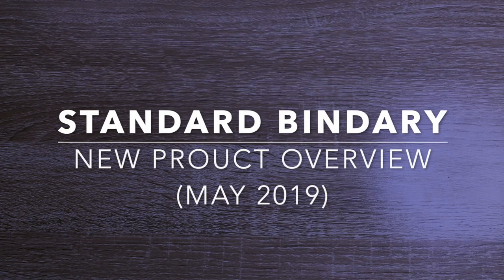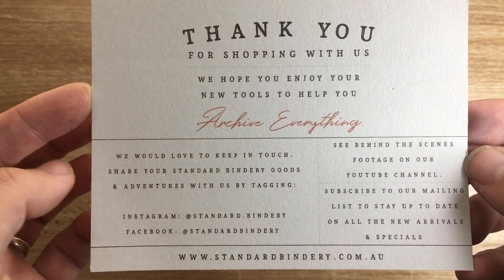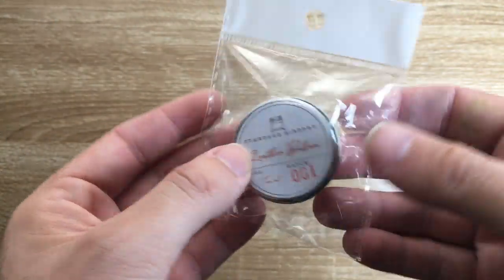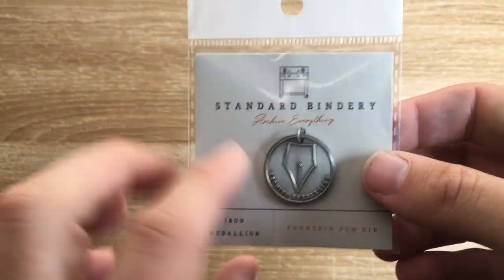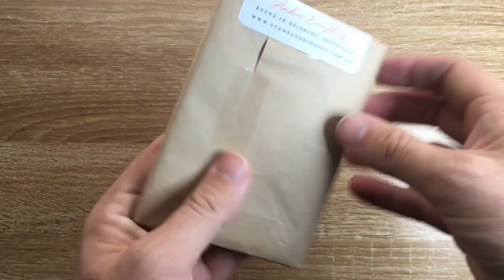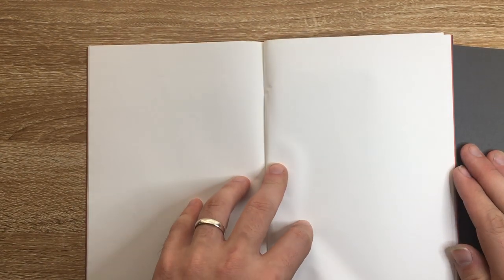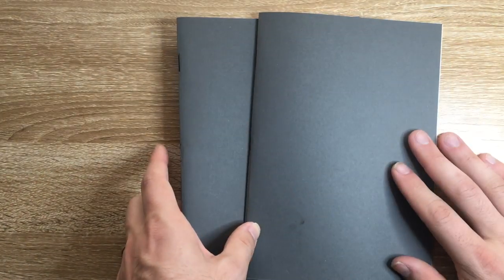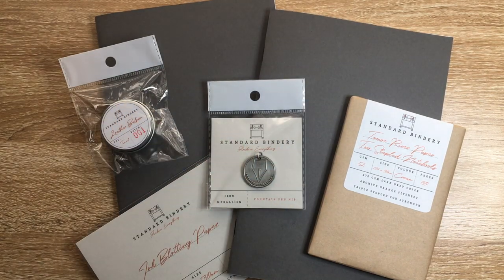Standard Bindery Notebook Overview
I look at a few products from Standard Bindery, which is the new branding of the former online retailer 'Bookbinders Online'.

Lovely 52gsm Tomoe River Notebooks.

Prices and products as at May 2019.